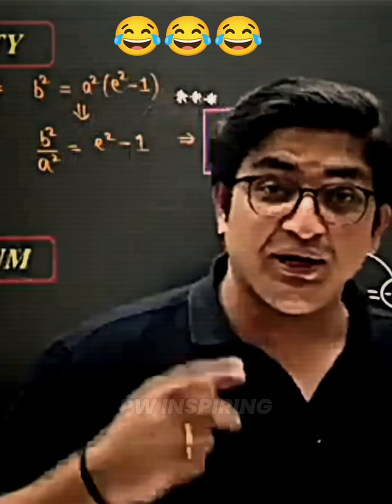Sachin Sir Roasted Big Boss 😂 | Physics Wallah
This video has no negative impect on the original work (it would actually be positive for them)
2.This video for knowledge purposes.
3.It is not transformative in nature
4.I only used bit and pieces of video to get the point across where necessary.